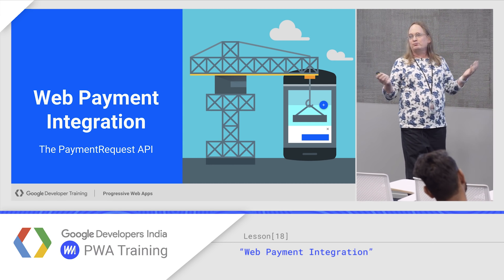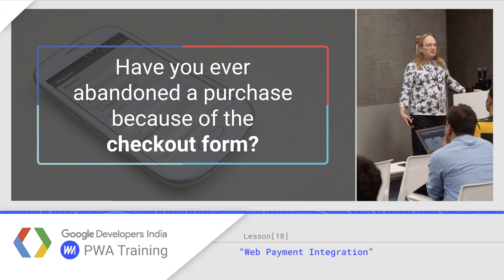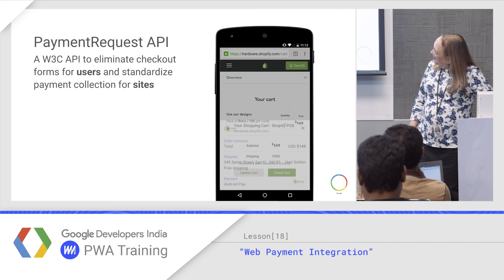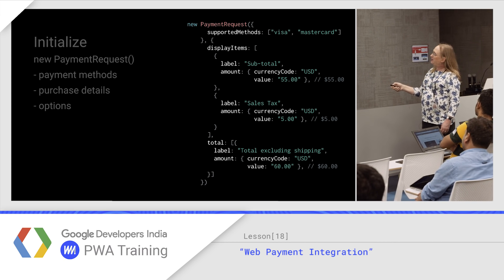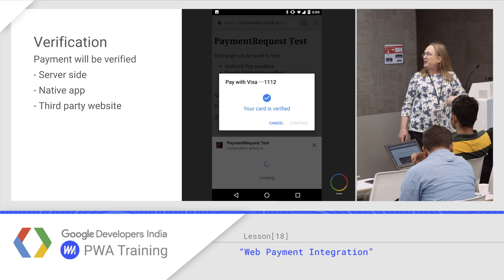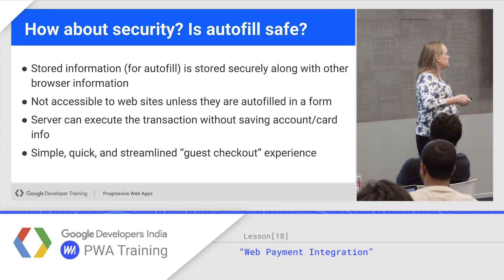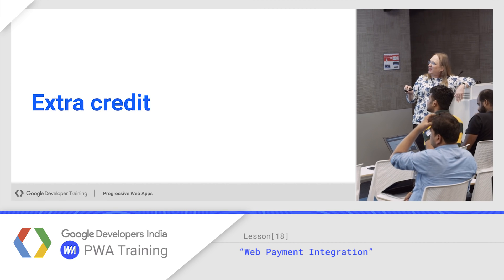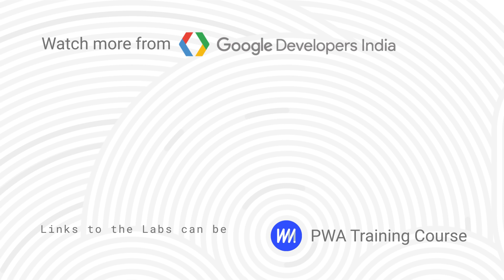Web Payment Integration - PWA #18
Payments on mobile web are notorious for their poor user experience. This video describes the current state of mobile payments and explains how the new PaymentRequest API works to provide a standardized alternative to checkout forms.

Resources for this course:
Labs -